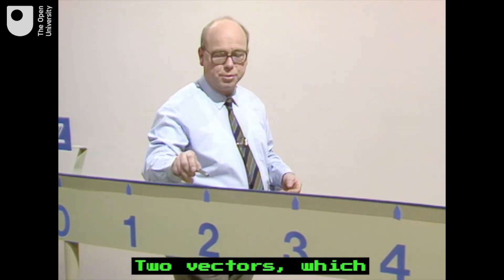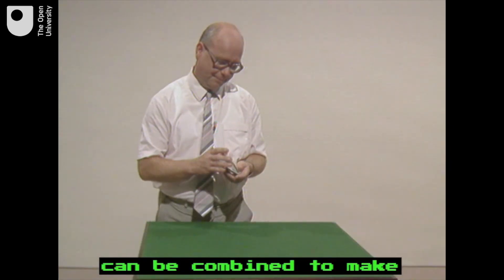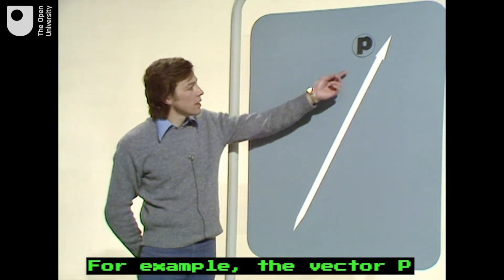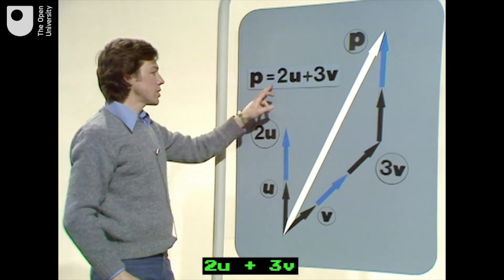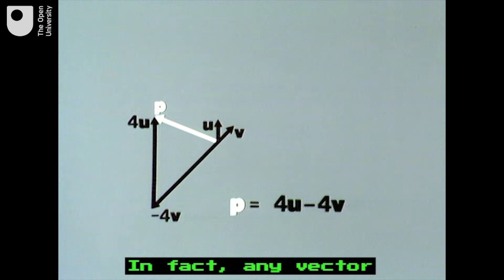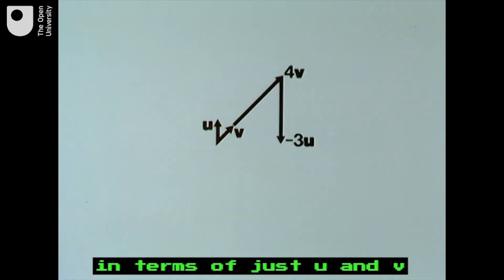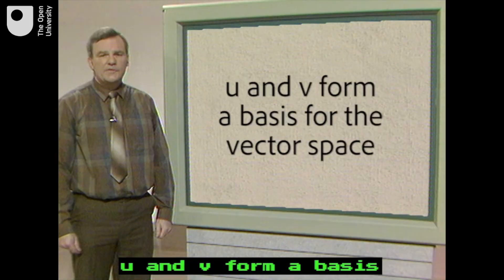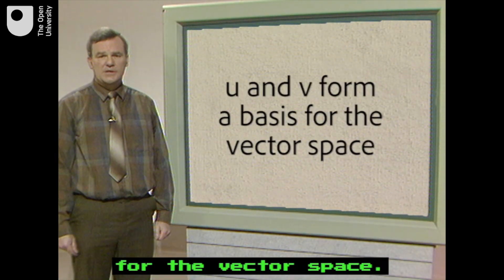Orthogonal Bases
What is a basis? And how is it measured?

Study free course on Succeed with Maths - Part 1 at the Open University